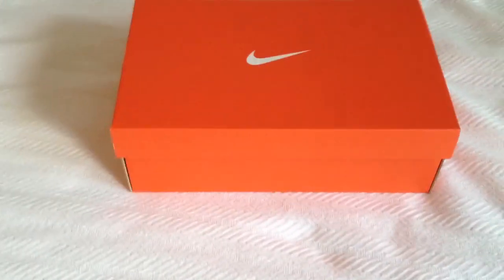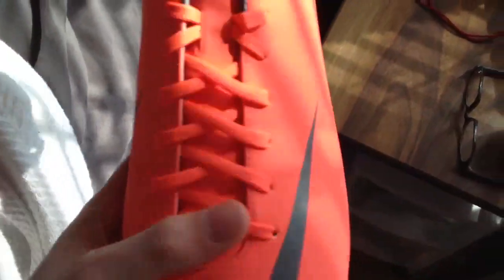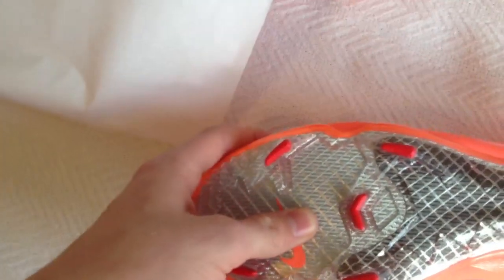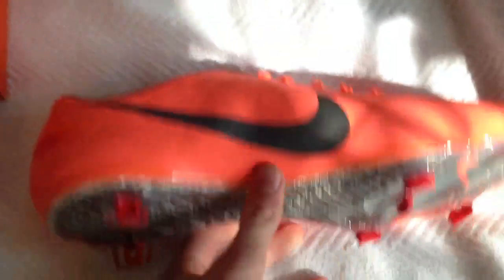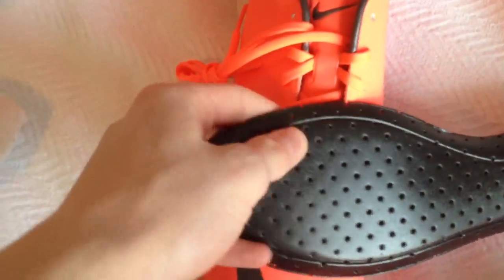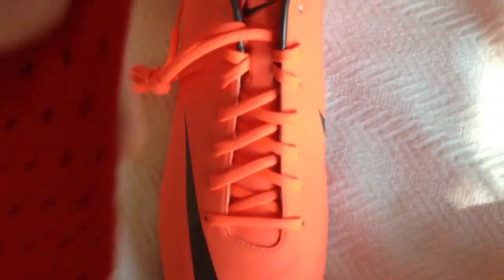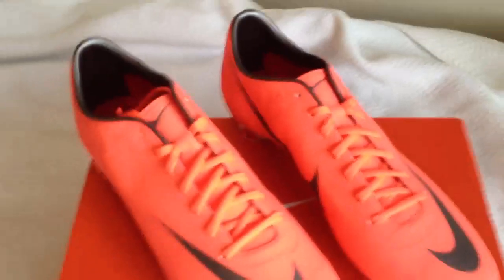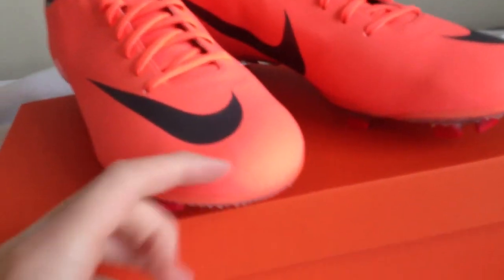Nike Mercurial Vapor VIII unboxing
Nike mercurial vapor VIII (8) unboxing. Review soon.